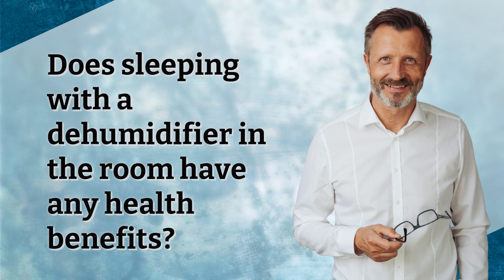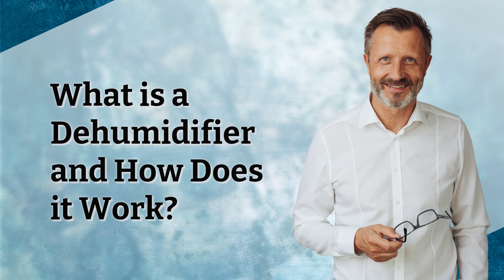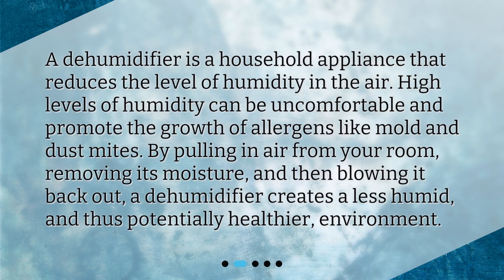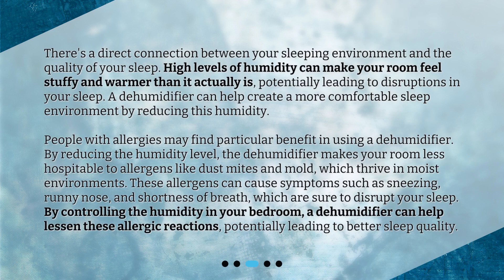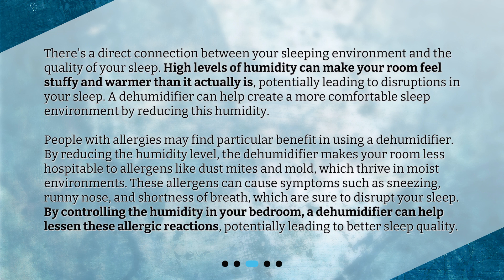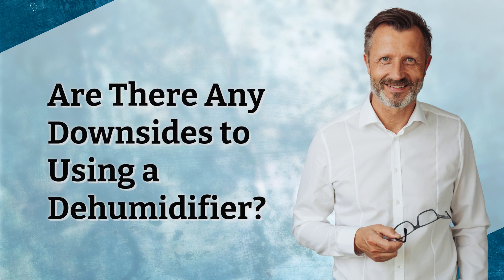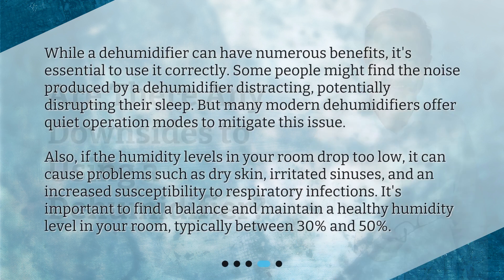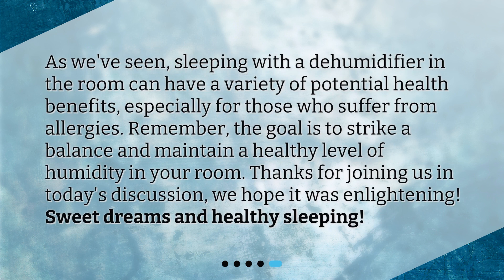Does sleeping with a dehumidifier in the room have any health benefits?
Unveiling the Mystery: Sleeping with a Dehumidifier • Curious about the health benefits of sleeping with a dehumidifier? This video explores the potential advantages of adding this device to your nighttime routine. Discover how a dehumidifier works, its impact on sleep quality, and its ability to reduce allergens in your bedroom. Find out if there are any downsides to using a dehumidifier and uncover the truth behind this mystery. Don't miss out on this informative and captivating discussion!

00:00 • Does sleeping with a dehumidifier in the room have any health benefits?
00:30 • What is a Dehumidifier and How Does it Work?
00:57 • Can a Dehumidifier Improve Sleep Quality?
01:51 • Are There Any Downsides to Using a Dehumidifier?